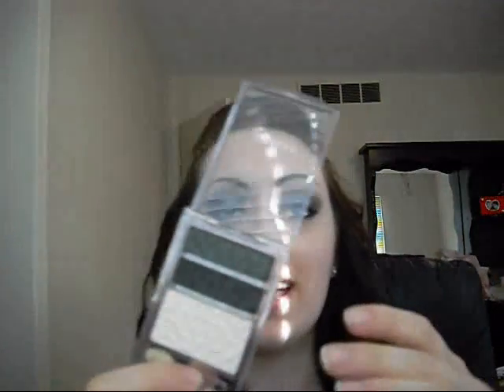Mini Haul/Look of the day!!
Products: Almay 034 trio for green eyes, 033 trio for hazel eyes
Covergirl, lashblast
Studio M (professional) 4 peices mini duo eye kit